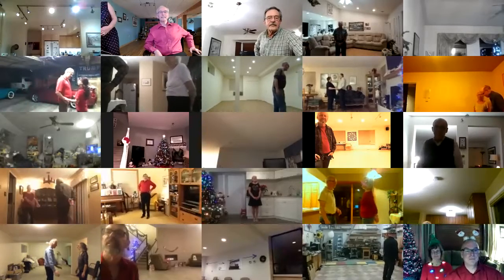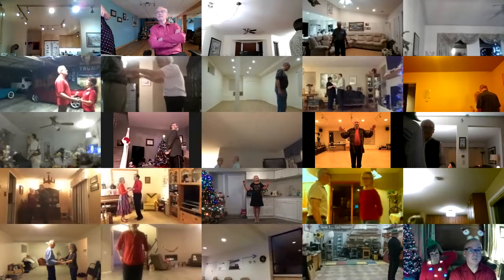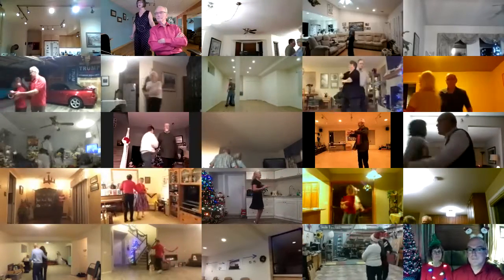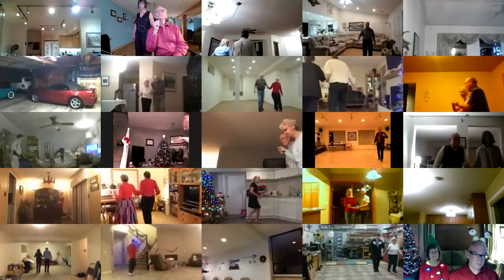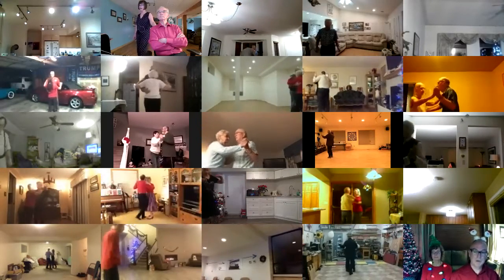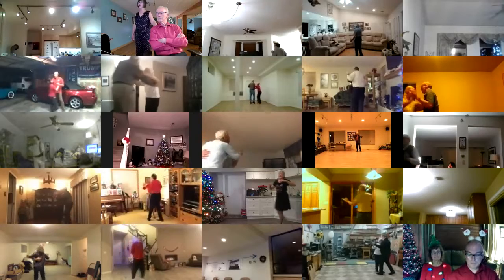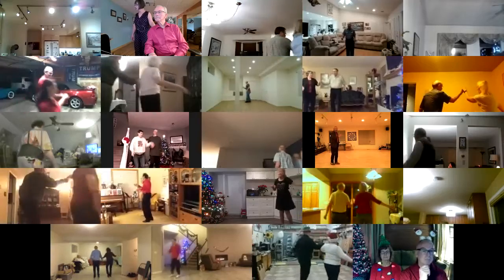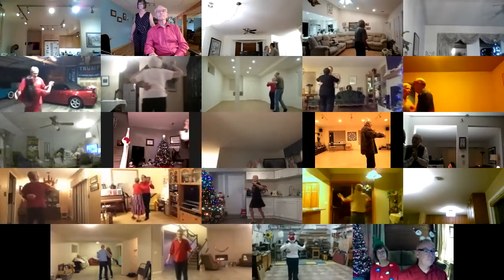We'll Waltz In Love Tonight II+2 Waltz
Round Dance, Choreographed Ballroom Dancing, Phase II, Friday, December 11, 2020, cued by Mary Nelson.

Merry Christmas, Happy Holidays to all.

We will continue these dances until December 15, 2020, for your watching and listening enjoyment and will start up our Phase II dances on January 8, 2021 using the same Zoom log in. We will continue until dance restrictions are lifted for most dancers.

Round Dancing is a great social activity, a great physical activity and is also good for mental stimulation. Hope you enjoy the dances. Please stay safe, we want to see you again. Mary & Bruce Nelson.